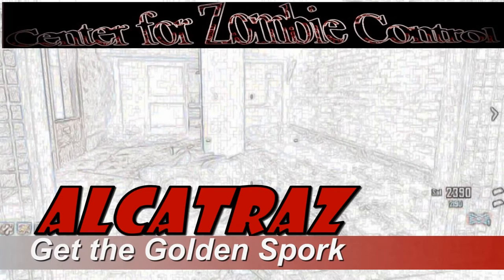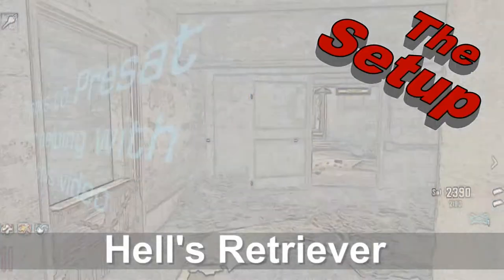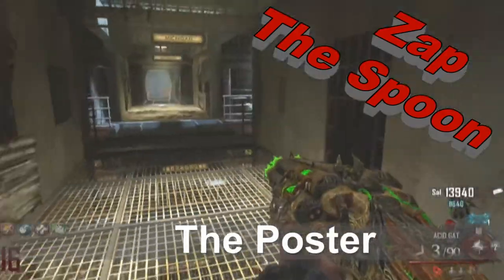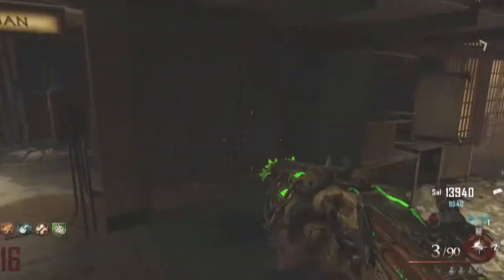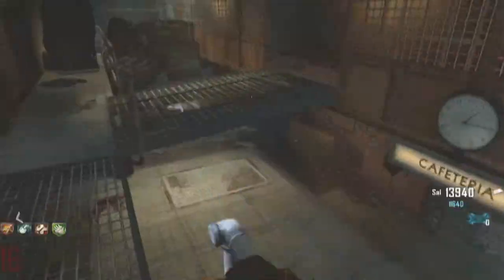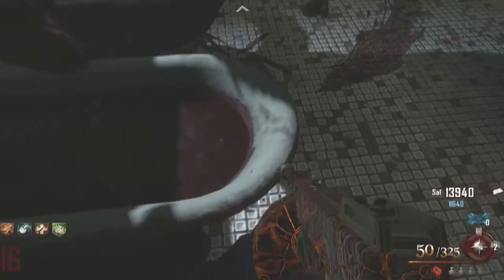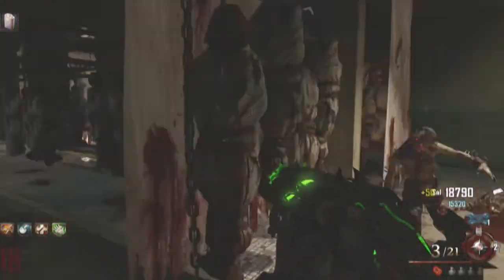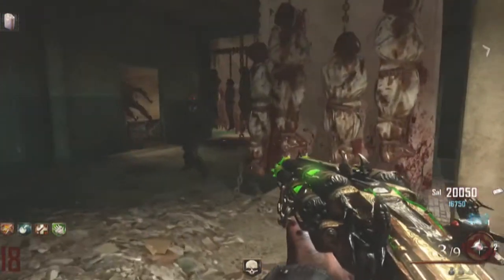Golden Spork Tutorial - Alcatraz, MOTD: Call of Duty, Black Ops 2, Zombies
How to unlock the Golden Spork in Alcatraz. Step by Step instructions on completing the steps for this Easter Egg. The Golden Spork is a Melee weapon that is a one stab kill until the end of round 34.